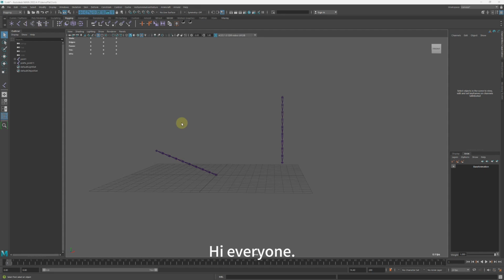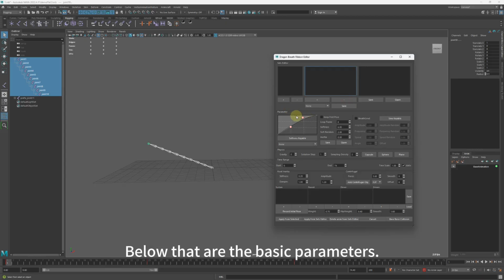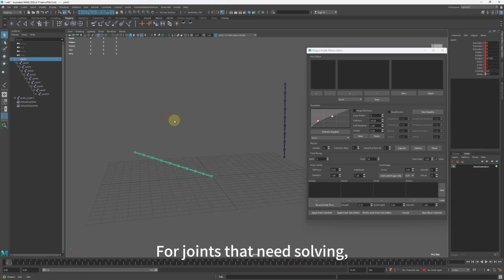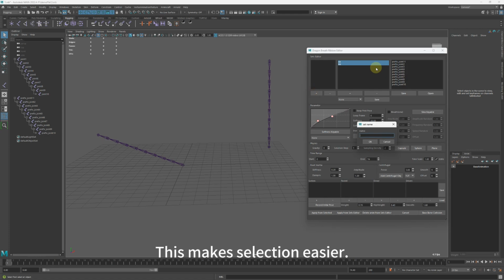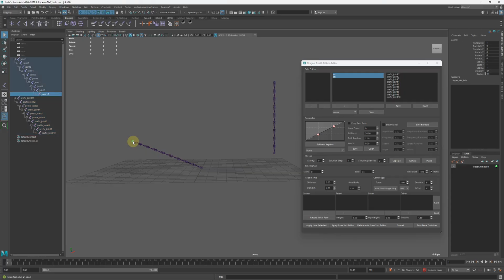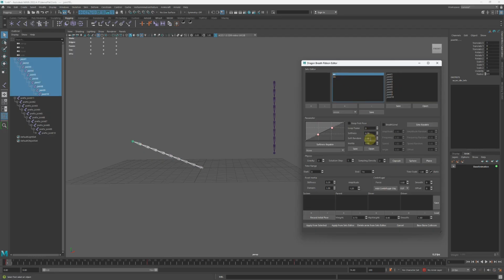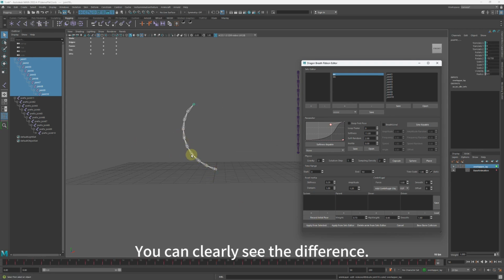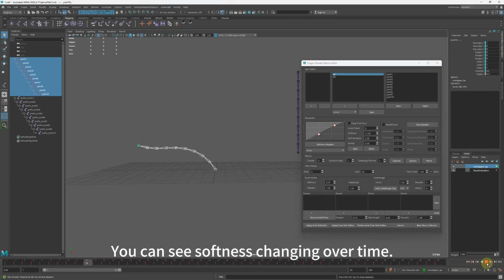Maya Dragon Breath Ribbon 1 Basic Introduction, Softness